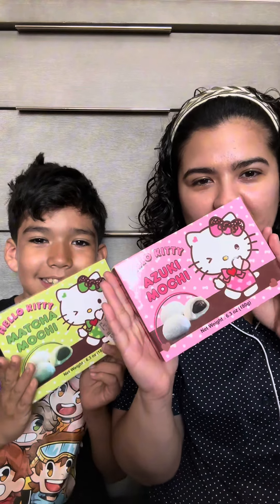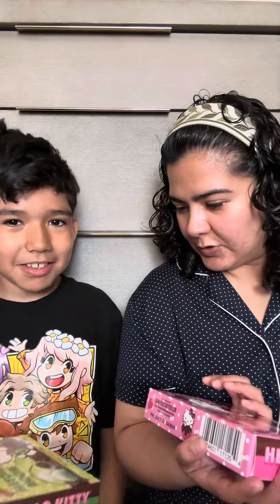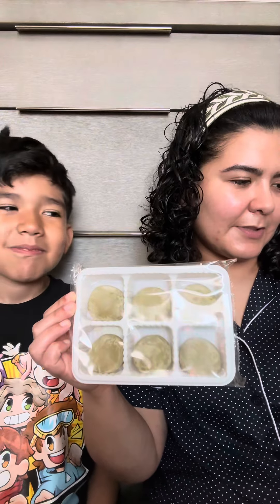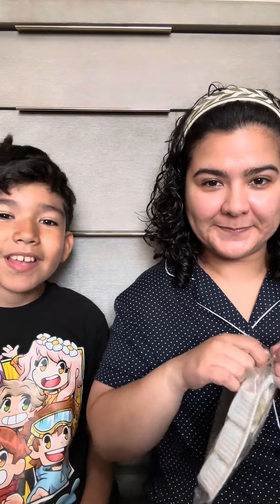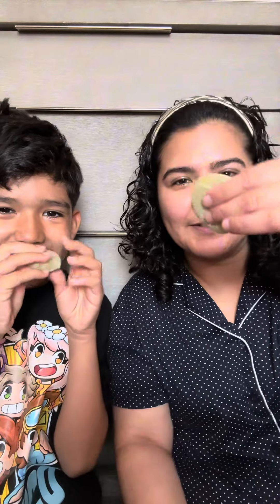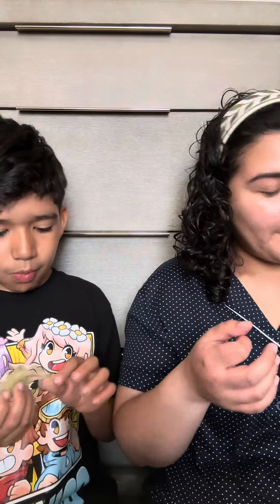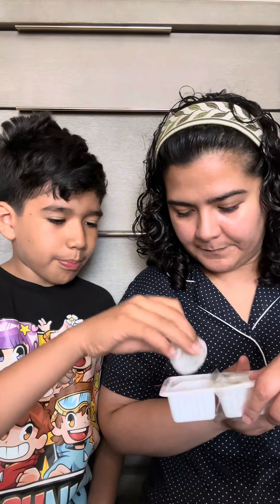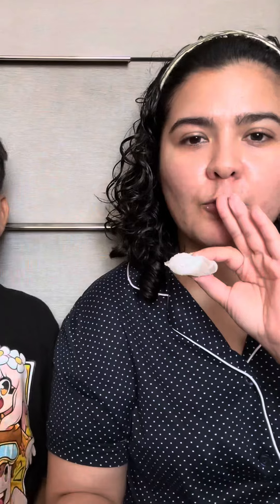Let’s try! Hello Kitty Mochi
Hello everyone in this video my nephew and I try the Hello Kitty mochi matcha and the Azuki ￼￼￼